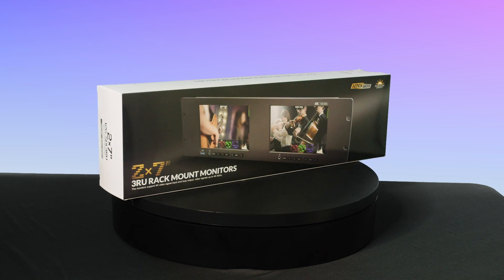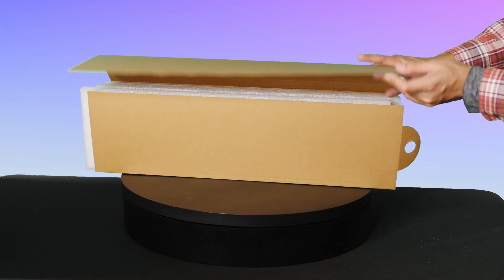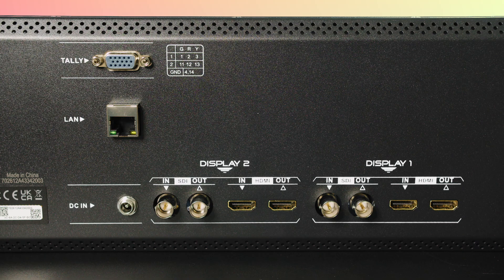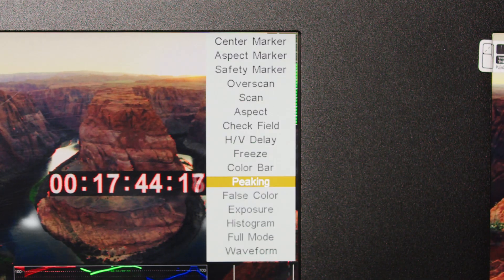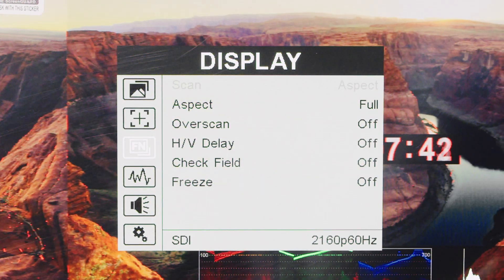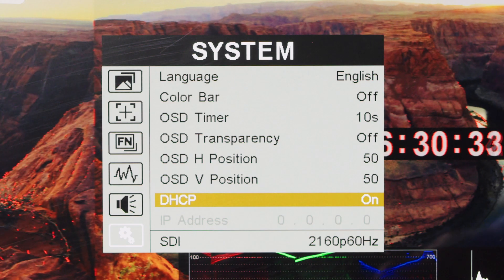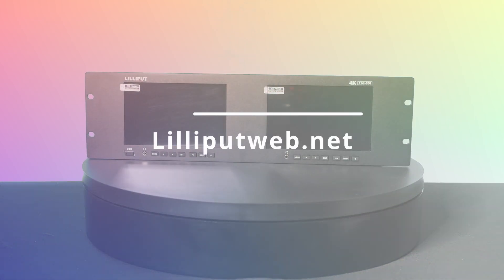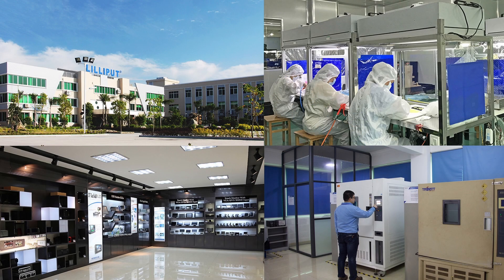LILLIPUT RM7026-12G Dual 7'' 12G-SDI HDMI 2.0 3RU Rackmount Monitor Official Guide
This is the official introduction and walk-through video of the Lilliput RM7026-12G, a dual 7 inch 12G-SDI 3RU High-Brightness Rack-Mount Monitor.